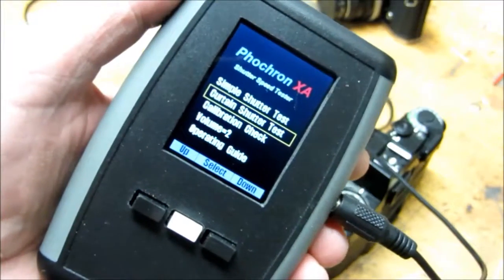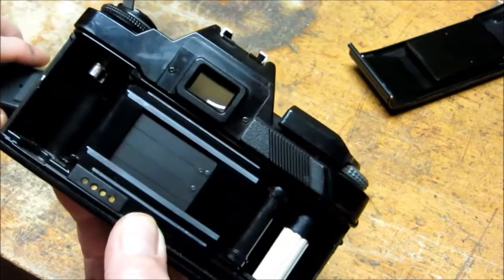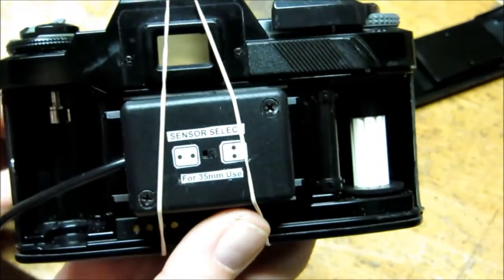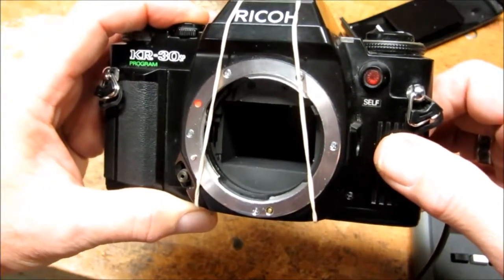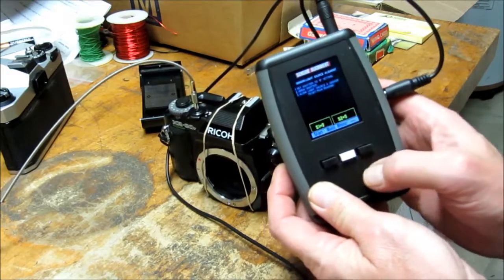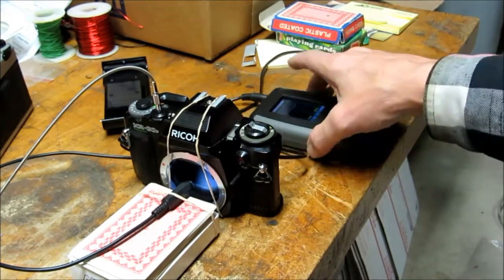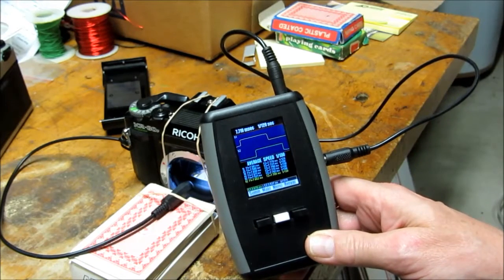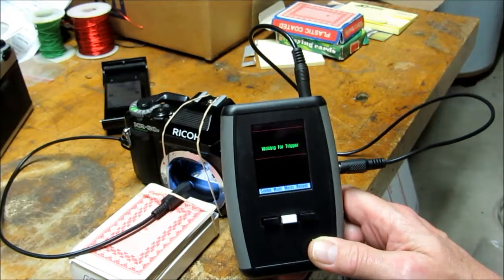Curtain shutter testing of an SLR with the Phochron XA shutter tester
In this video, I show how you use the Phochron XA shutter speed tester to test the accuracy of a single lens reflex (SLR) film camera with a vertical curtain type shutter.

The tester will show how you can verify that the two curtains inside the shutter mechanism are moving at the same speed and that they will produce an even exposure across the film plane. If the two curtain speeds are more than 20% different (especially at the slow selected speeds) then the exposure will be affected. When testing very high shutter speeds, it is normal to see curtain speeds that are 5 to 20% different. Again, this is normal. Service is only required if the speeds shown are more than 20% different... and IMPORTANT: if you are NOT HAPPY with the exposure results.

for more information about the shutter speed tester